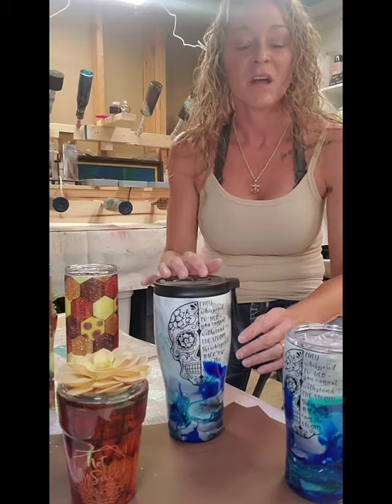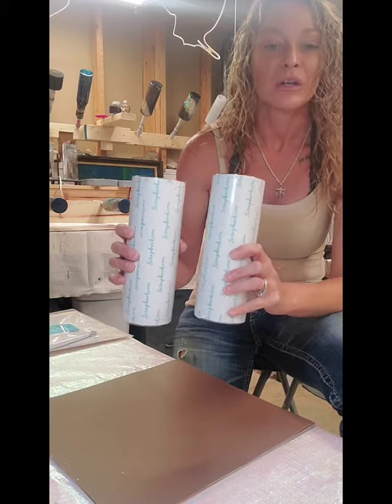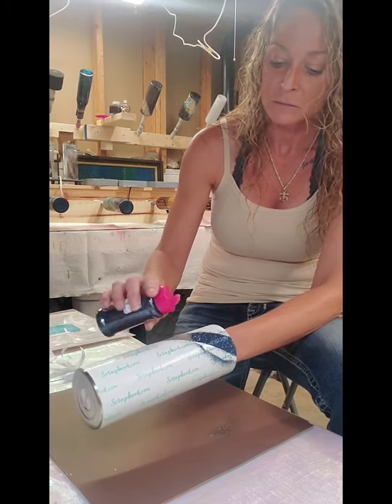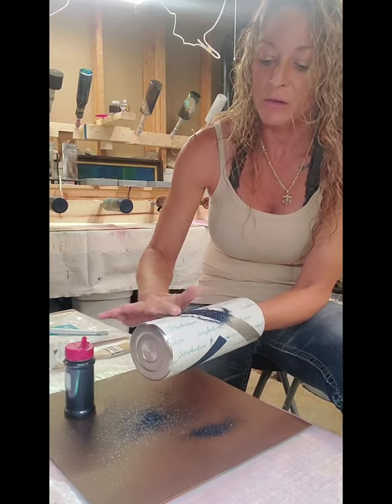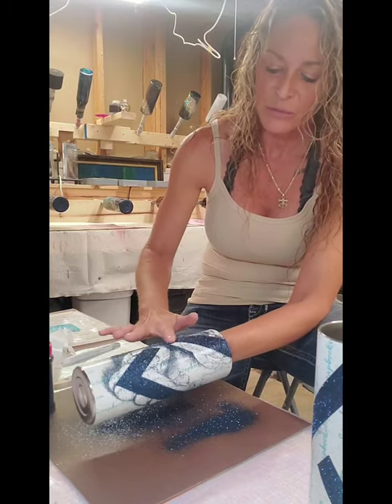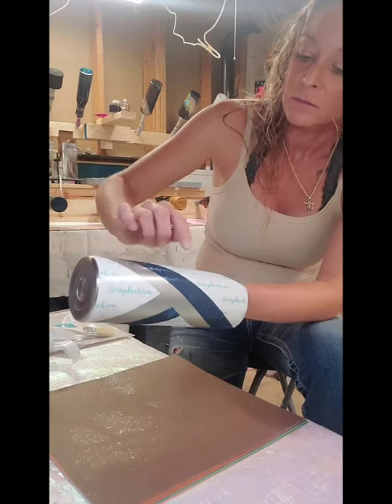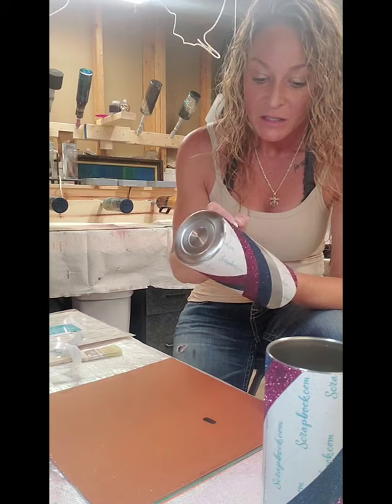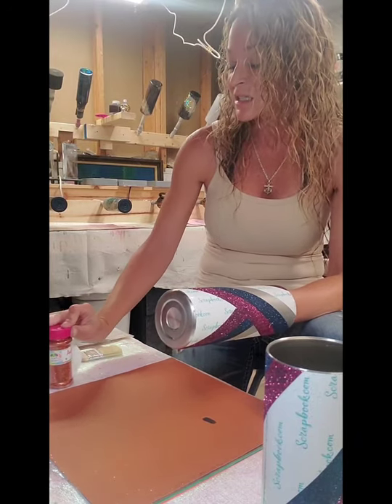New Template - double sided adhesive 2 cups in 40 mins - tips for RTS tumblers!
Glitters- used ... Darkest to Lightest!!! (I feel like I always say it wrong) - The Glitter Guy
Blue Barracuda
Anchorman
Amber
Stone Henge
Merquoise
Cheetah